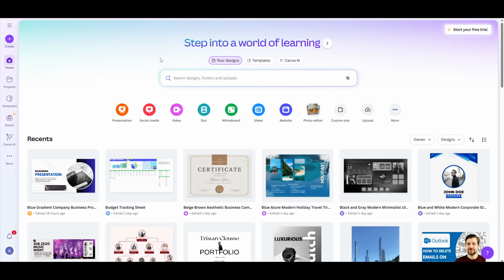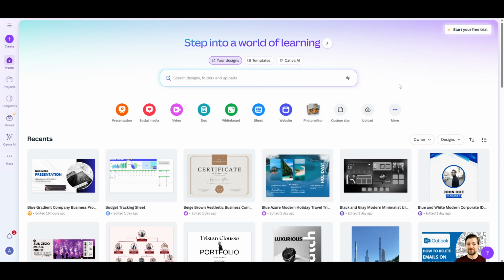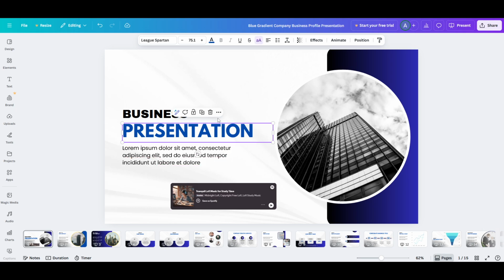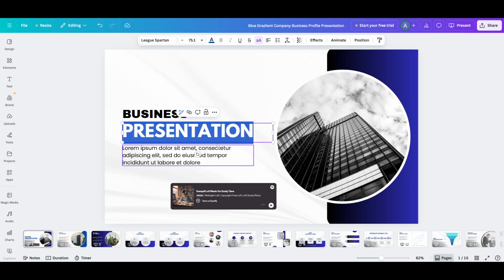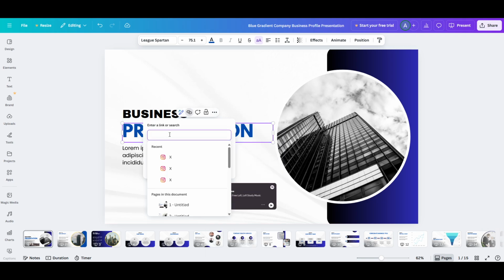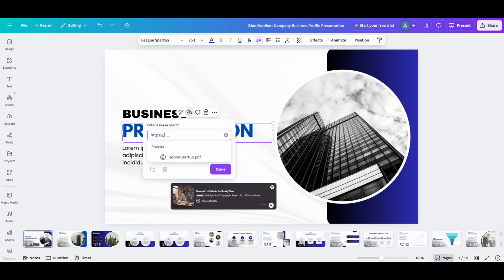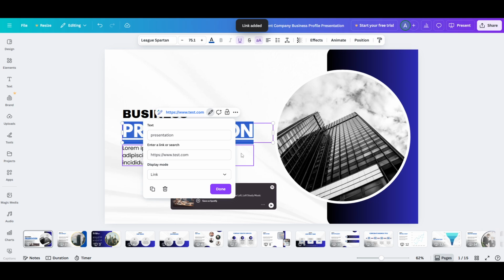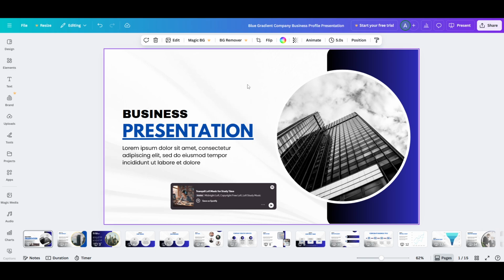How to Use Hyperlinks on Canva for Your Presentation - 2025 (Best Method)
How to Use Hyperlinks on Canva for Your Presentation
In this video, How to Use Hyperlinks on Canva for Your Presentation, you’ll learn step-by-step how to add clickable links to text, images, and buttons in your Canva slides. This tutorial will help you make your Canva presentation interactive and professional by adding hyperlinks, clickable elements, and external links to your design. Perfect for beginners who want to enhance Canva presentations with easy linking features.